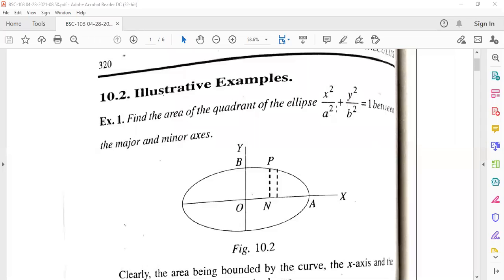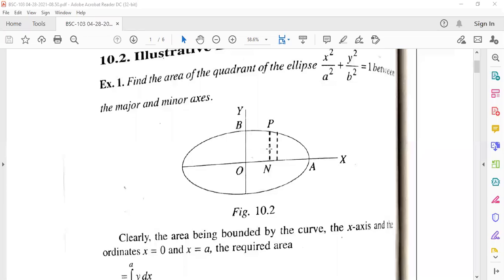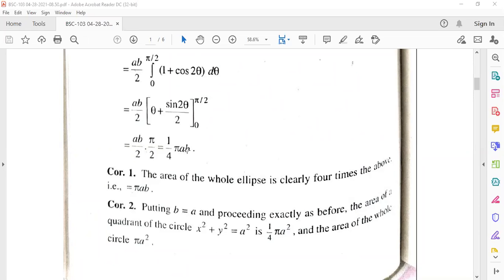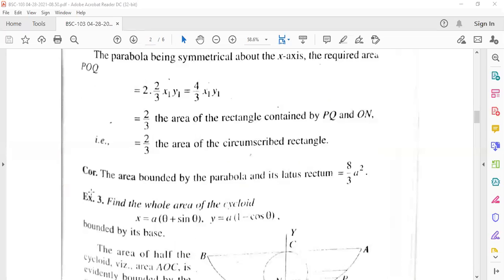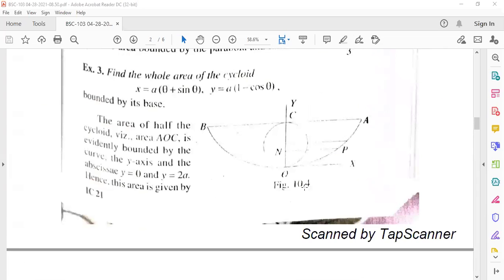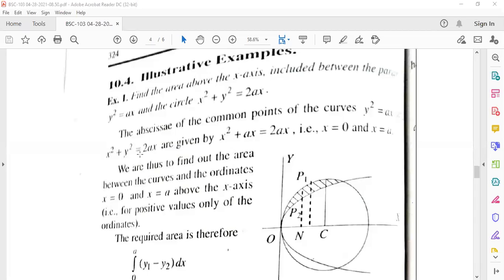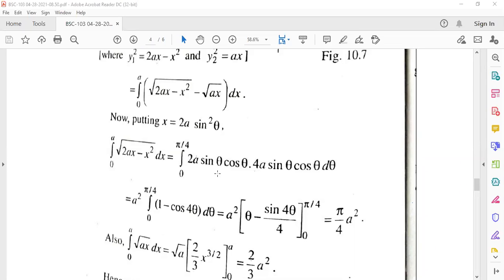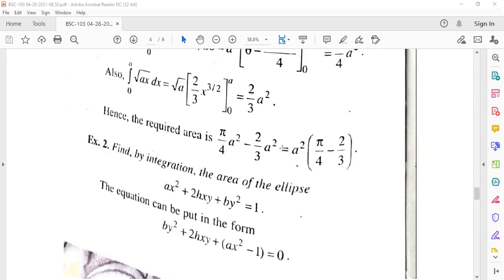BSC 103 (27-04-21)